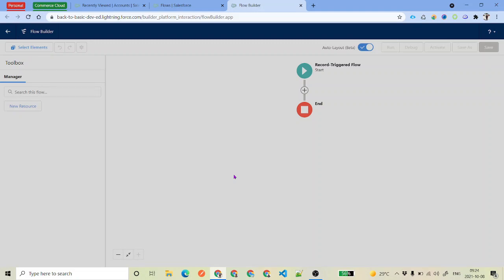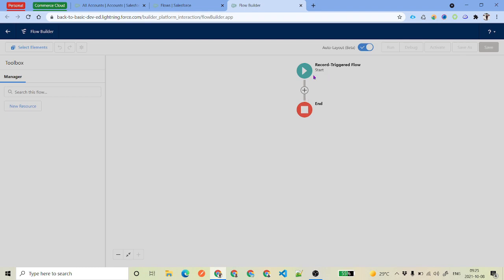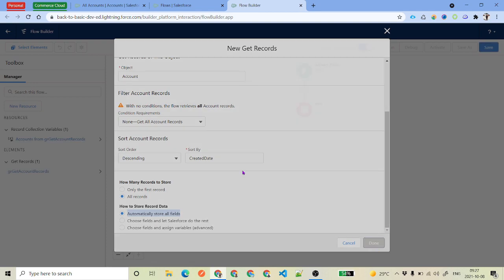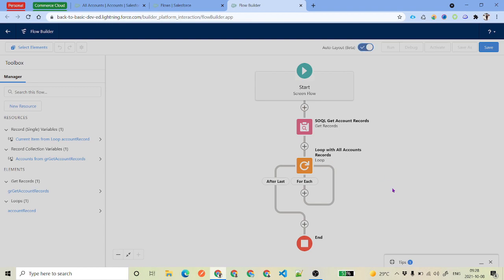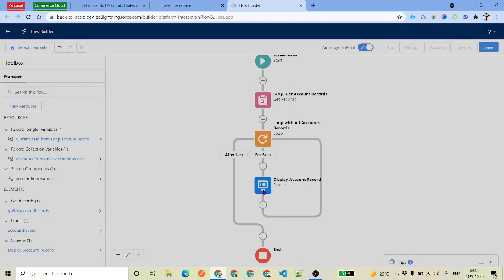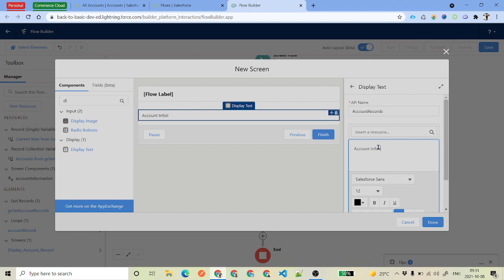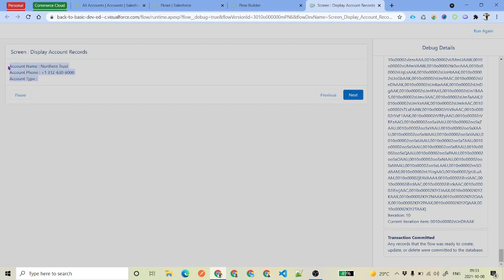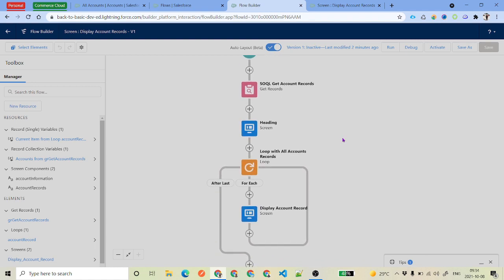Power of Loop Element in Flow | Flow Builder Series for Salesforce Admins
In this video, we will talk about an important element in flow which is loop. When to use loop and how does loop works.